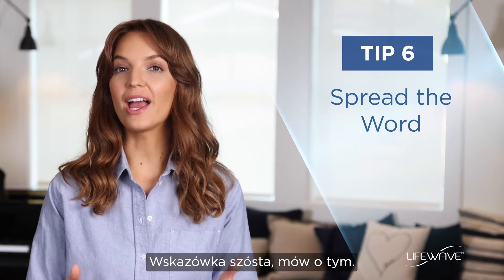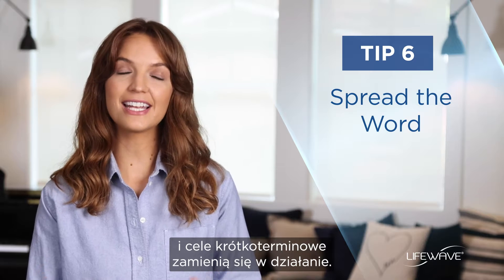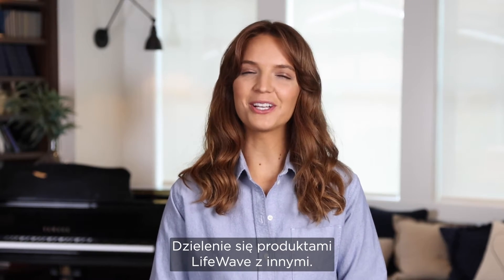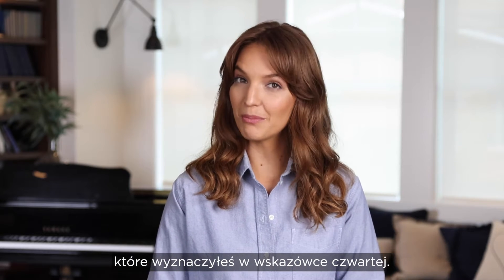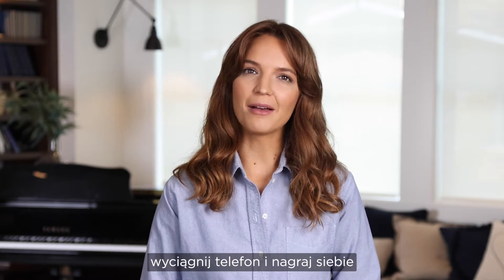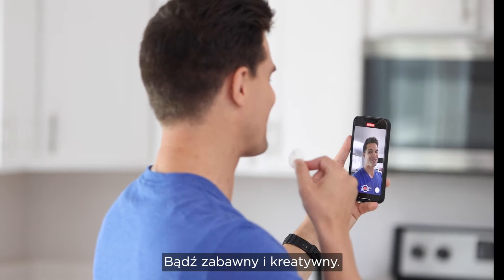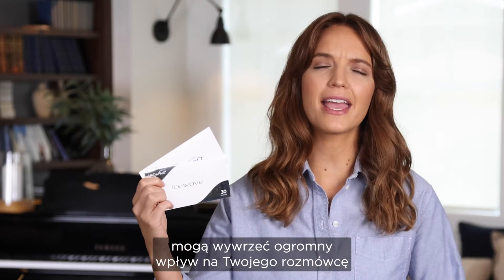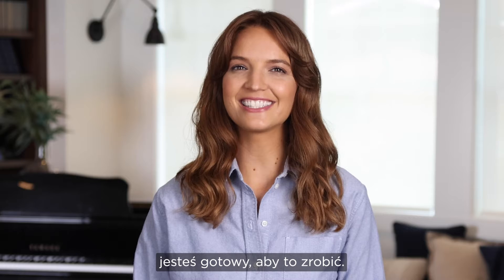Wskazówka 6 - Rozpowszechniaj informacje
Ruszaj do akcji i rozpowszechniaj informacje! Zyskaj kontakt z potencjalnymi klientami, korzystając z ustalonej sieci zasobów, jednocześnie dobrze wyglądając i dobrze się przy tym bawiąc.